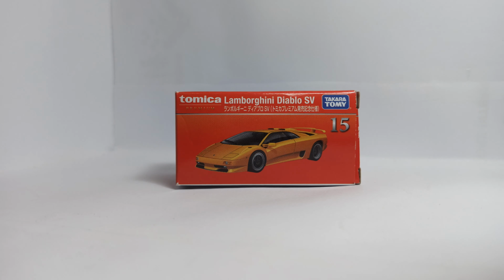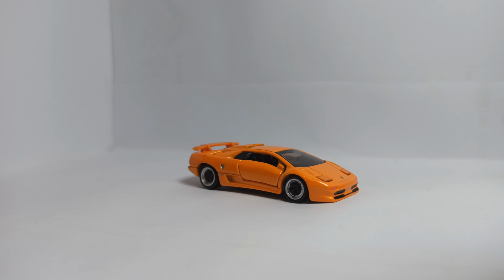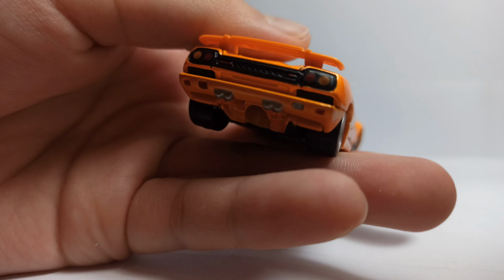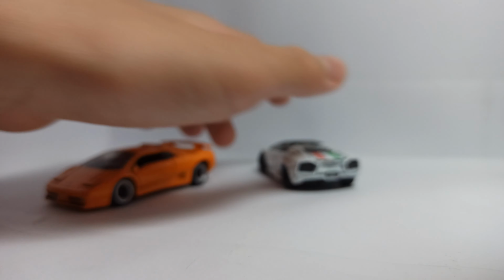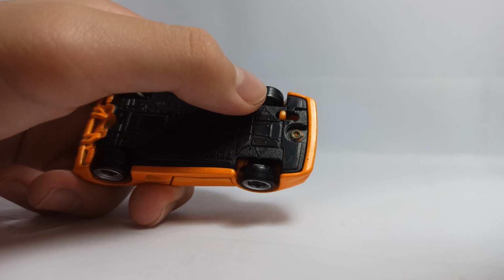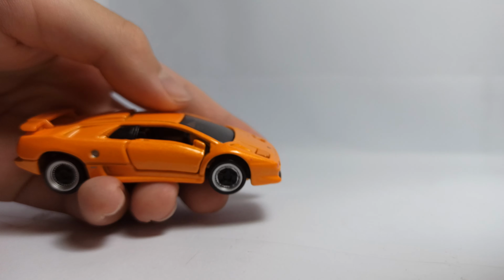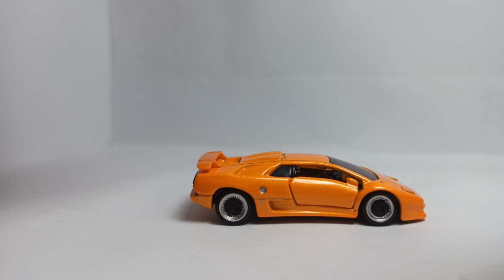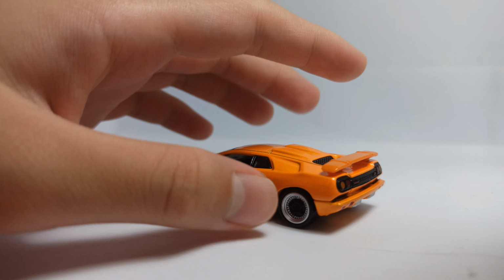The Crappiest Tomica Ever made - Lamborghini Diablo SV (Tomica Premium)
Hayes why the Lamborghini Diablo SV is the worst car ever made by Tomica Premium.